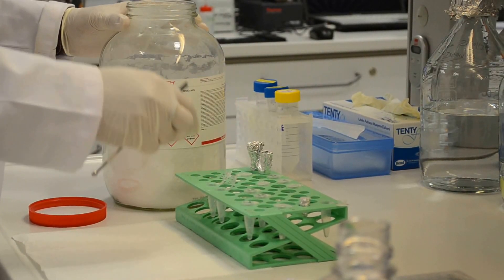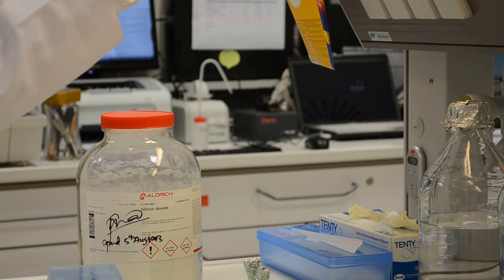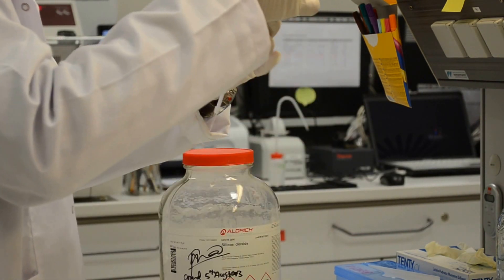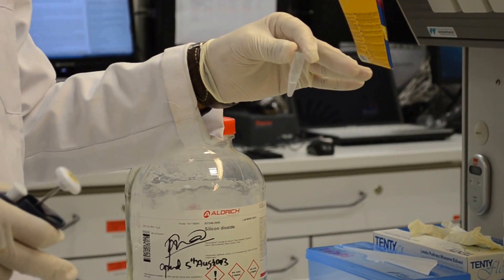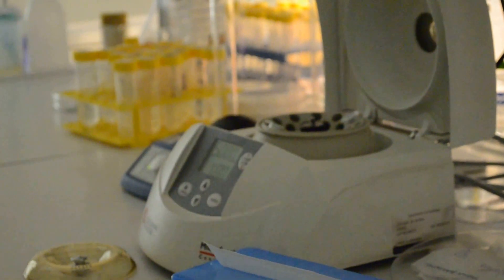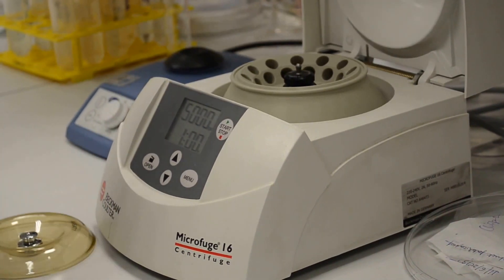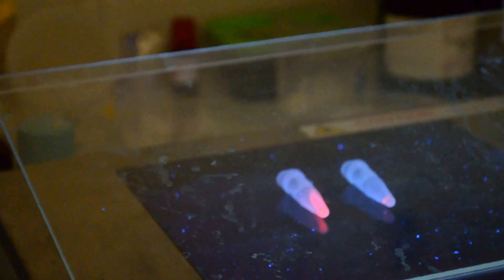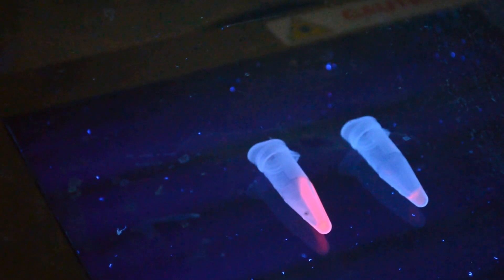Silicon dioxide porous nanoparticles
This video is about testing a reagent for its ability to induce controlled uptake of quantum dots into the nano-porous silica particles. Quantum dots remain in suspension by mixing them with silica particles in aqueous solution. Internalization of quantum dots into the pores of silica particles only occur with a special reagent which can be clearly seen by the transparent silica particles turning fluorescent compared with the control. This experiment was aimed at using nano-porous silica particles as cargo for targeted delivery of anti-cancer drugs.